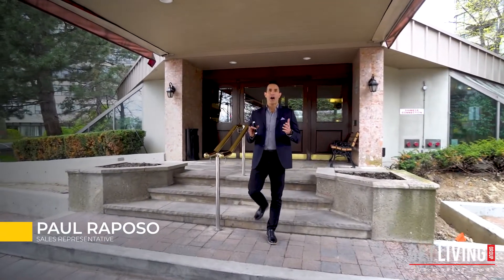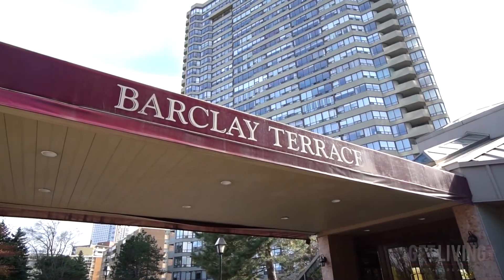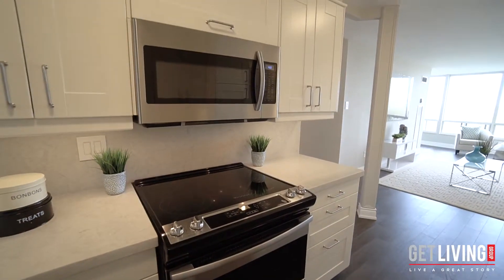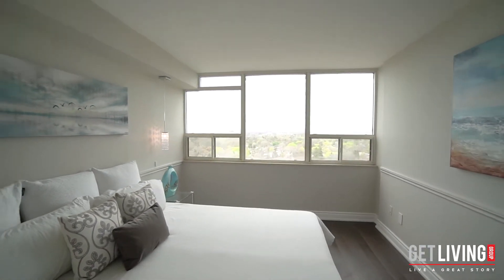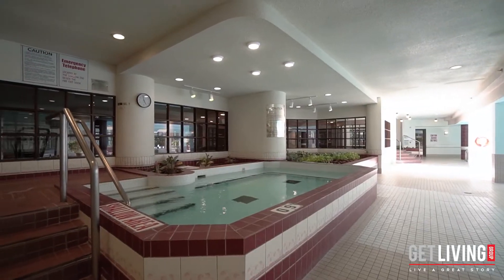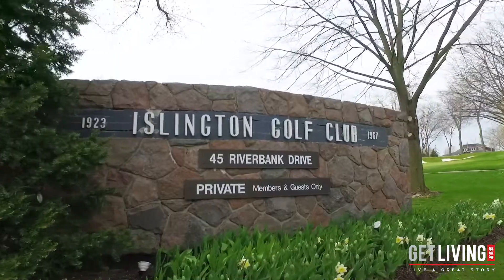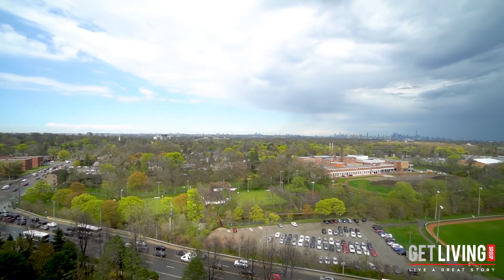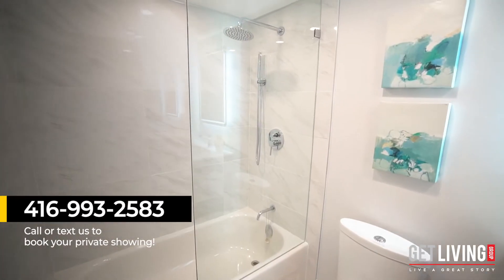1300 Islington Ave #1805 Toronto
Paradise in the Sky